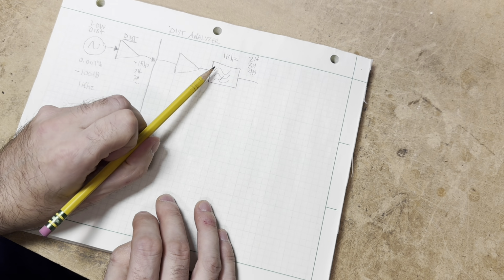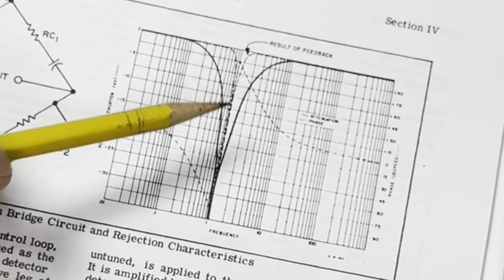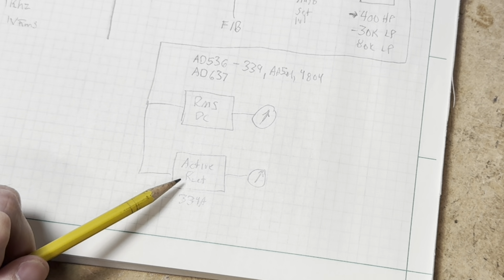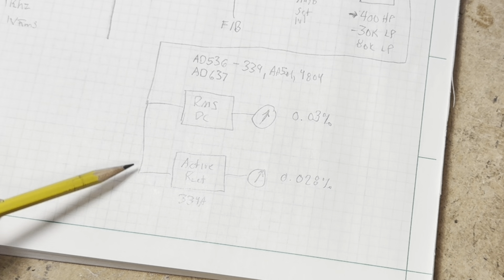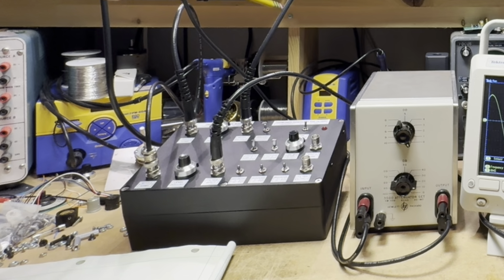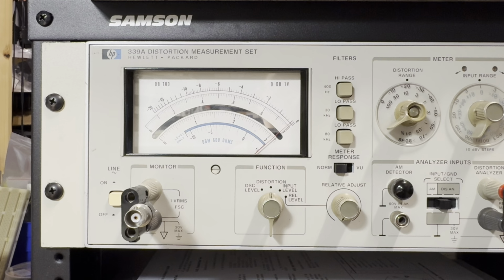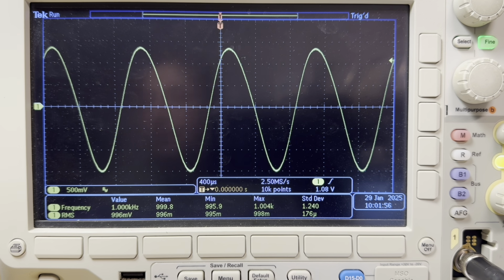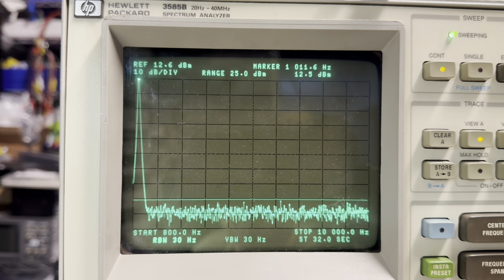Build Project Part 1: Fundamentals of Distortion Analysis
An introduction to my current build project.  This video covers some basics related to how distortion analyzers function.